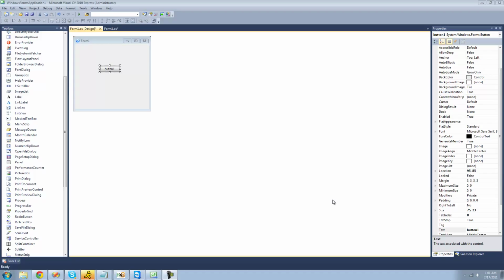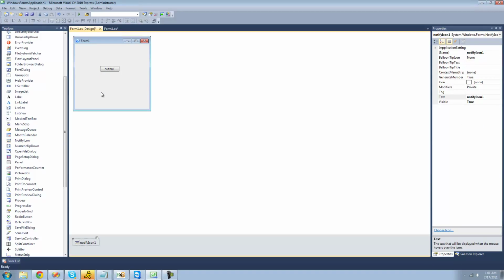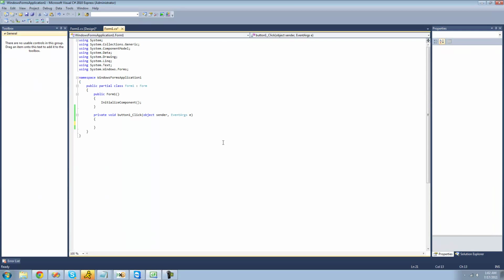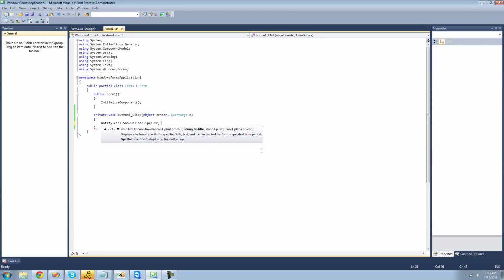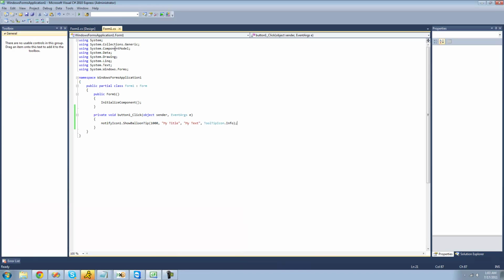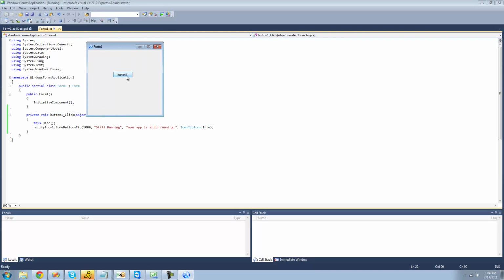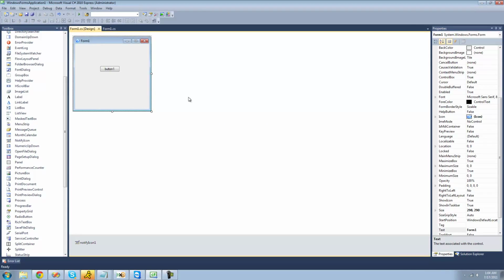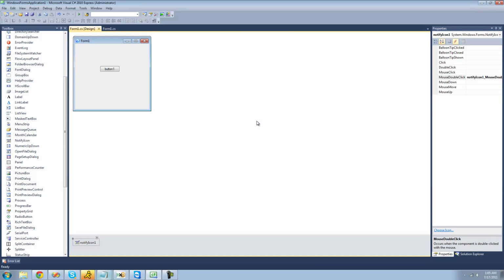C# Beginners Tutorial 96 NotifyIcon Control YouTube